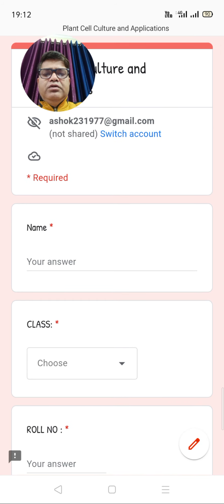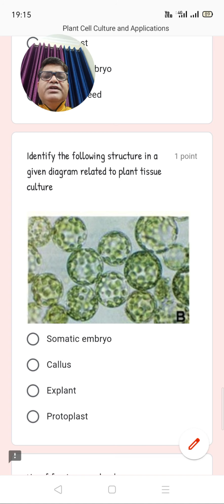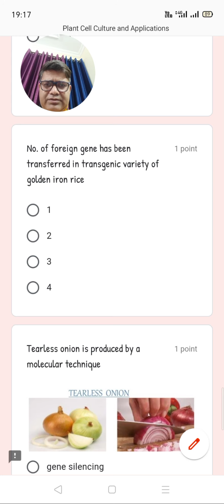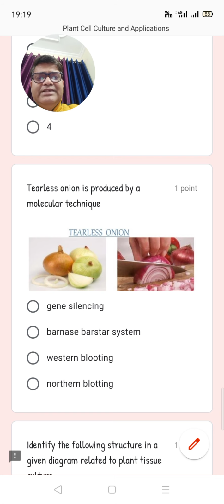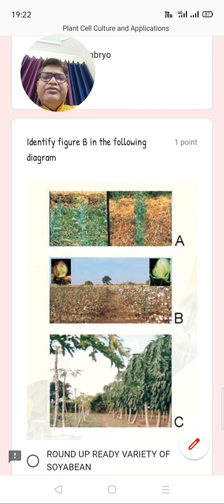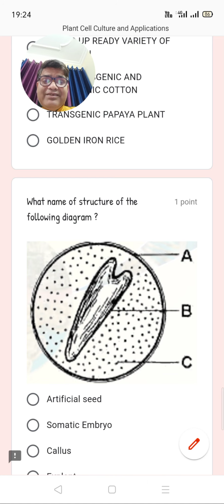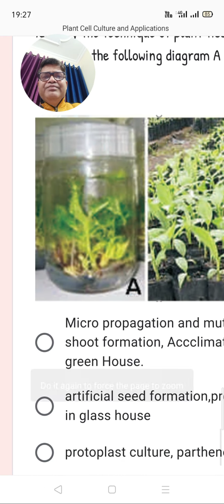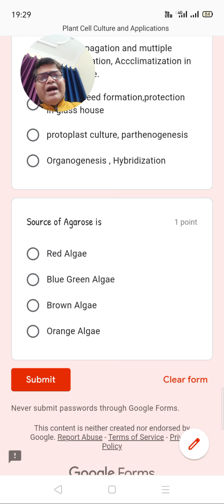Plant Tissue Culture Question I Class 12 And Other Competitive Exams I By ASHOK KUMAR YADAV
Callus,  Antisense,  RNA technology, Protoplast,  Somatic Embryo.